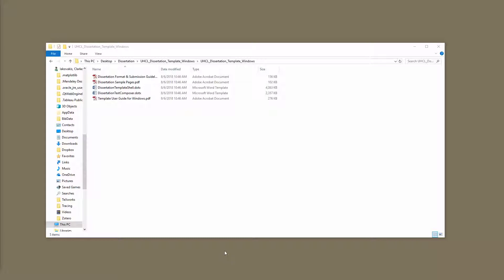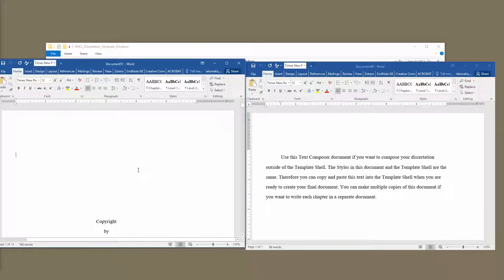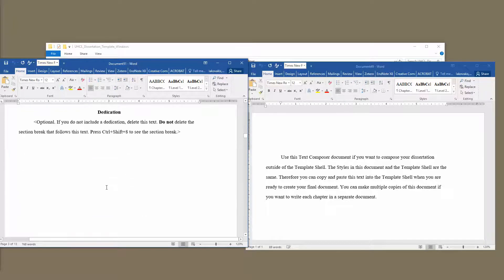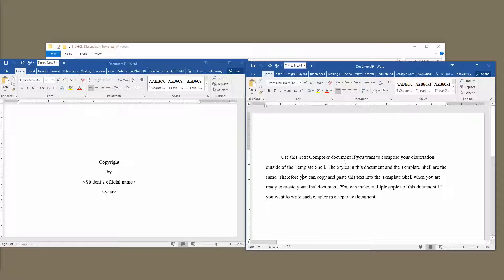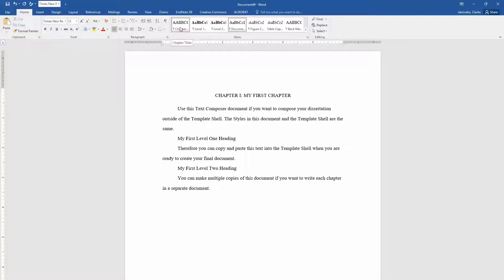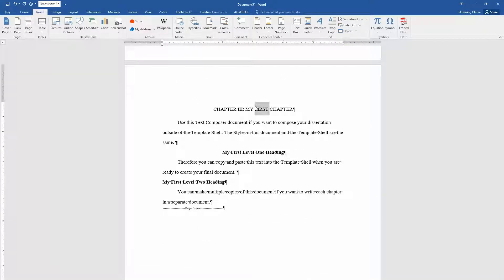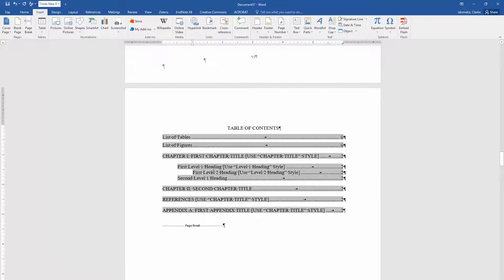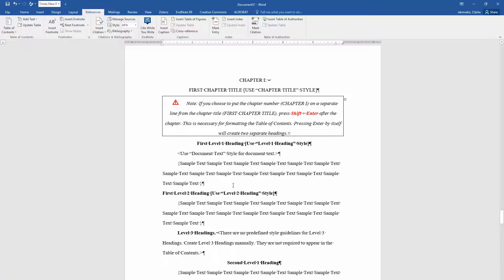3. Using the Word Templates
This video will demonstrate how to use the University of Houston-Clear Lake Word files for theses, projects, and dissertations. It will cover the ways that dotx files become docx files, what the Template Shell and Text Composer files are, and how to apply styles and automate the creation of your table of contents.